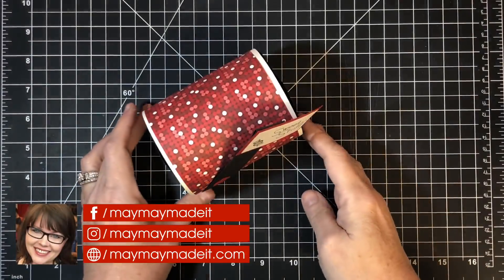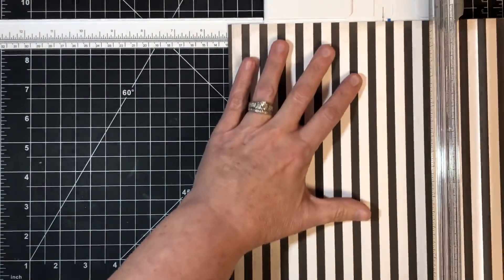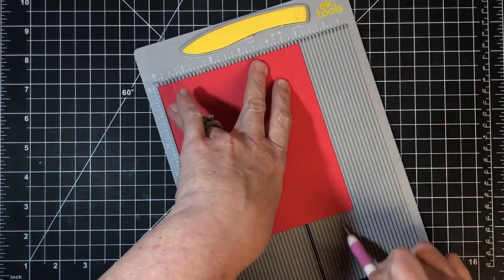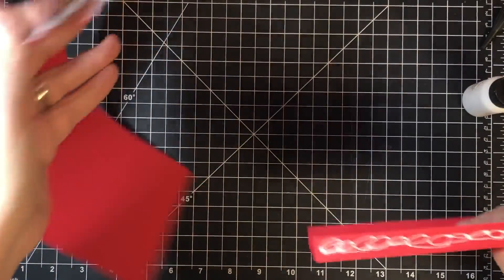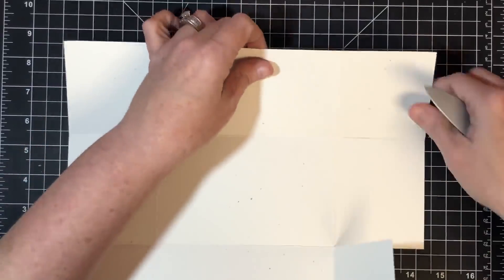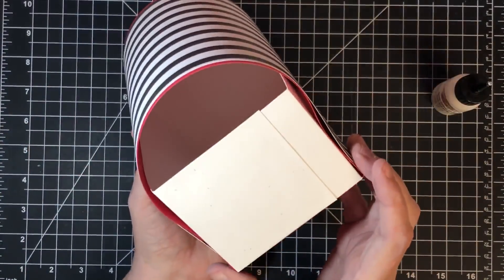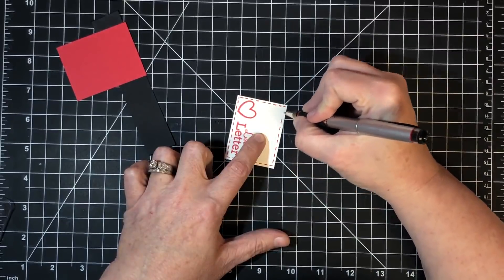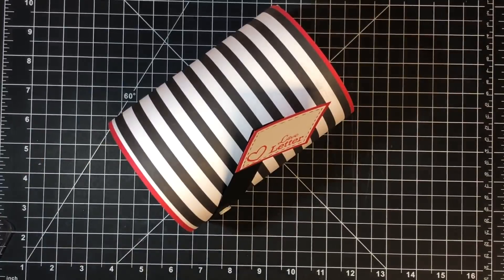Large Mailbox Treat Box